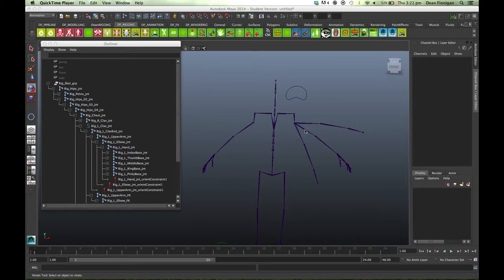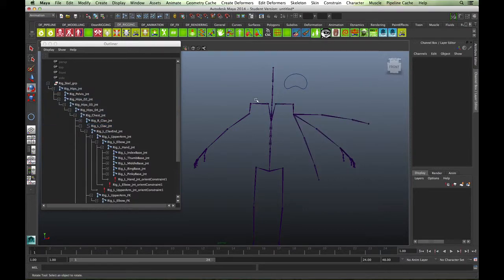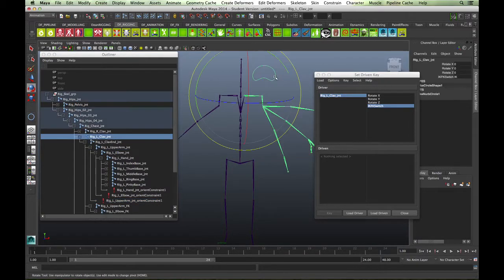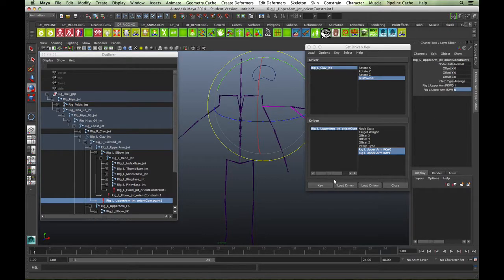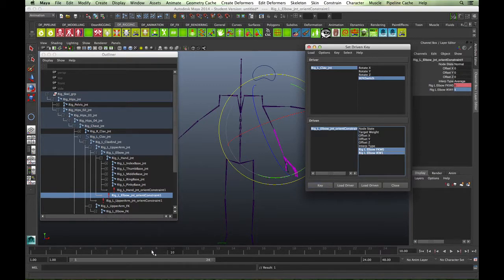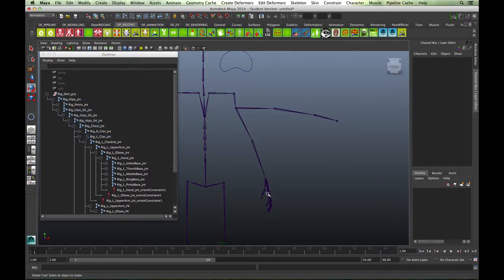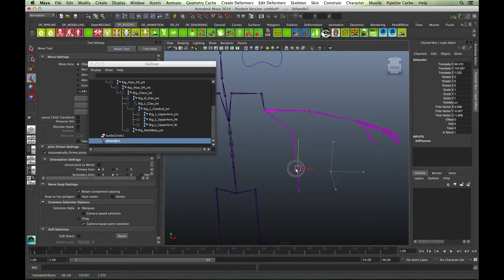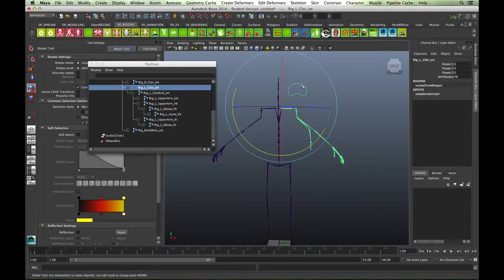ArmSetup 03 SetdrivenKeys